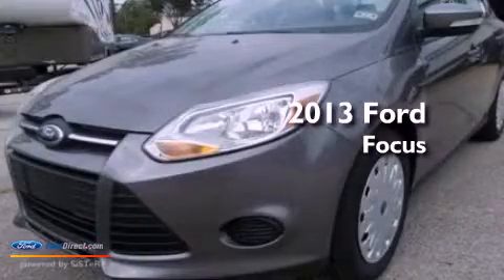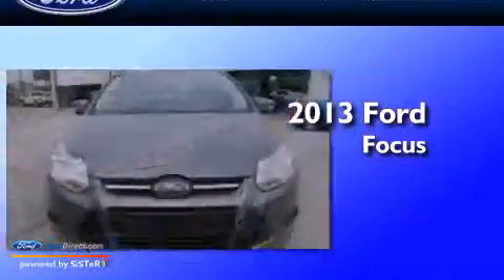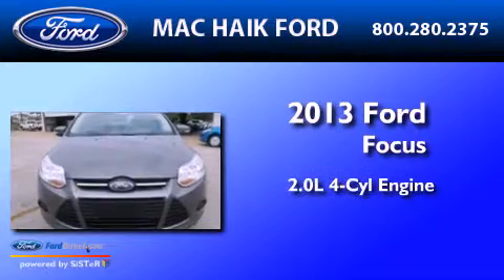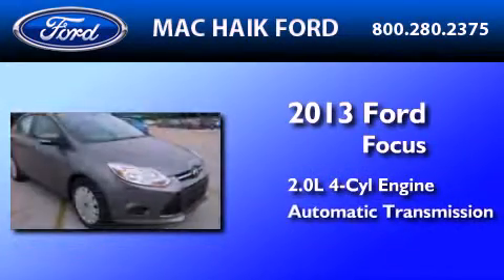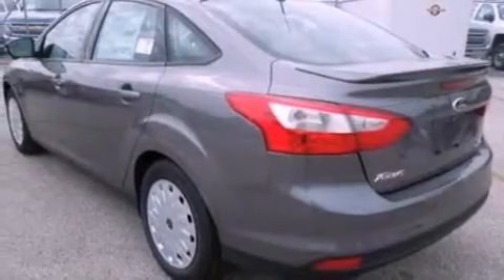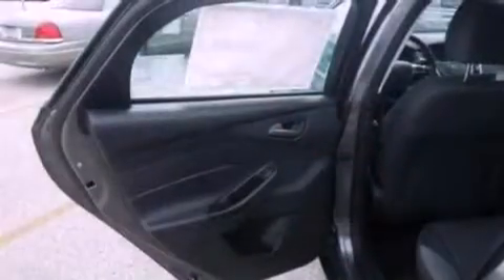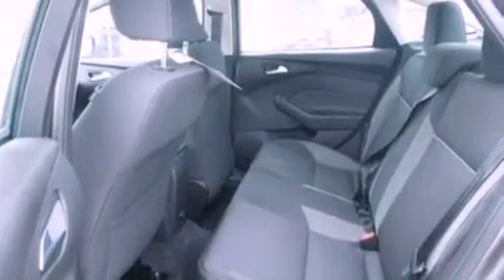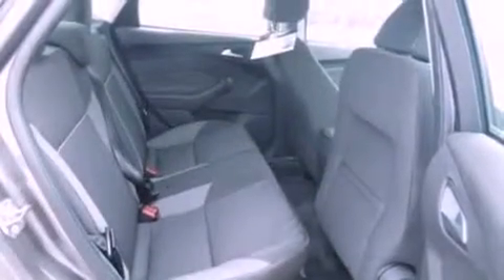2013 FORD FOCUS Houston TX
Year : 2013
 Make : FORD
 Model : FOCUS
 Engine : 2.0L I4 16V GDI DOHC FLEXIBLE FUEL
 Trans . : AUTOMATIC
 Exterior : STERLING GRAY METALLIC

 Interior : CHARCOAL BLACK
 Stock : D0904